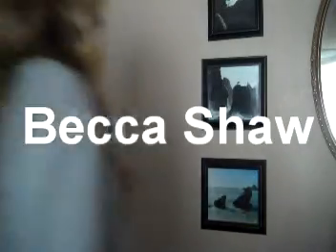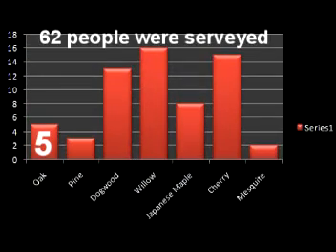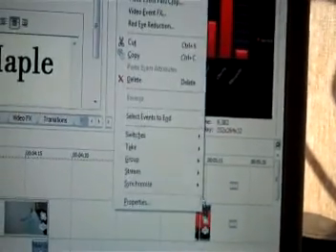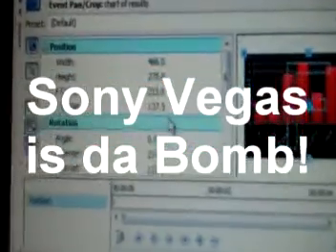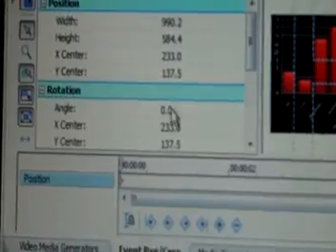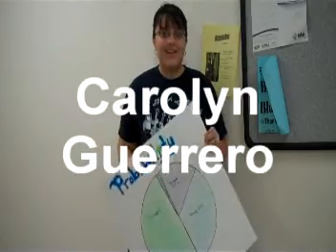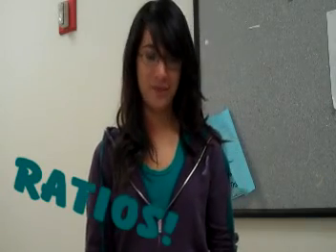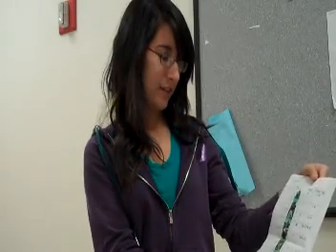The Fantastic Tree Project!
for math class we had to do this project.  it has music, funny voices, and voila! a hopeful 100%